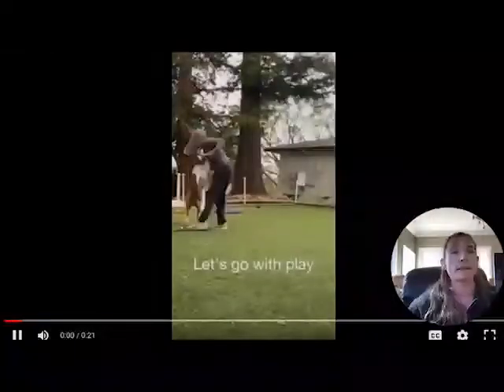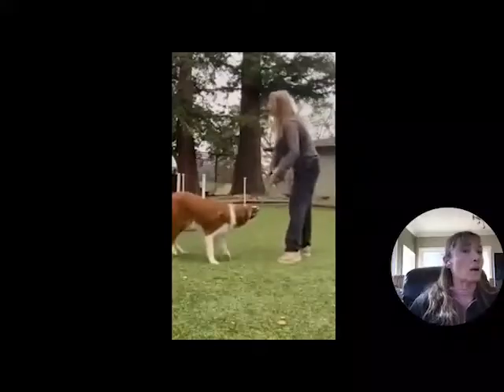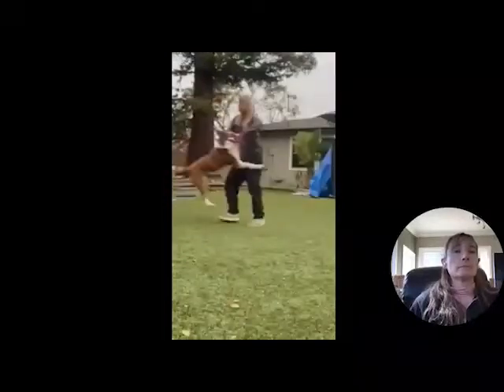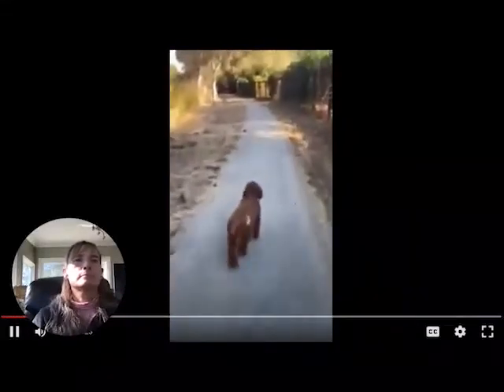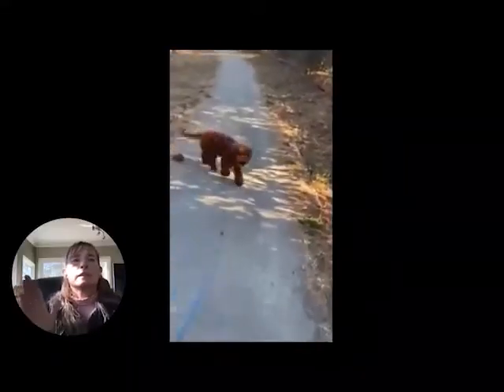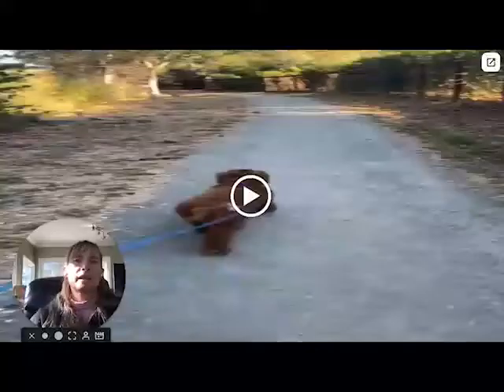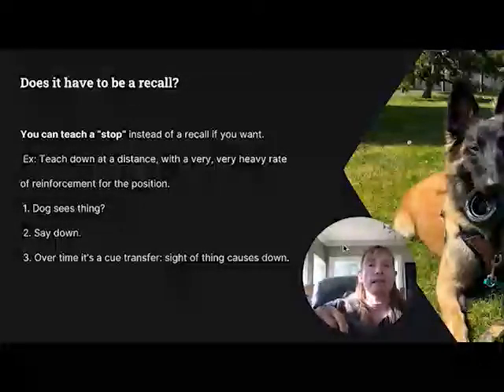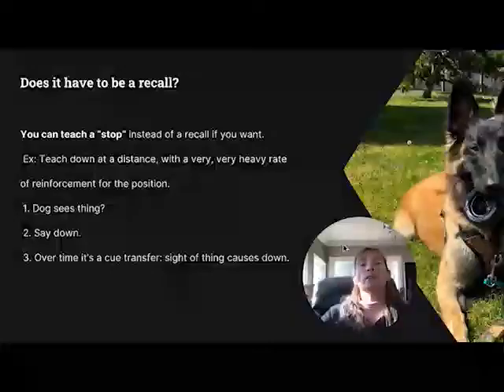FDSA Webinar Denise Fenzi Can't Touch This Setting Your Leave It to Auto Pilot